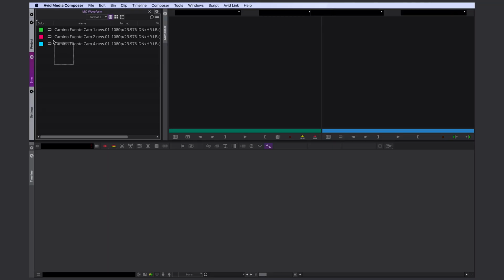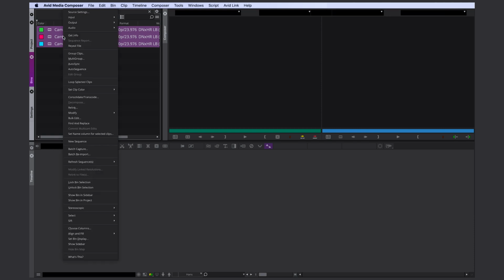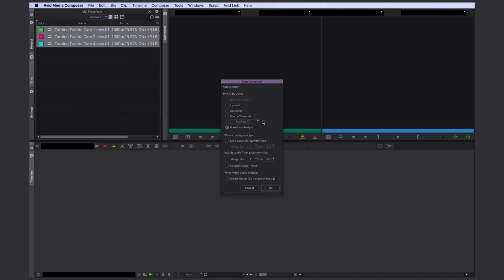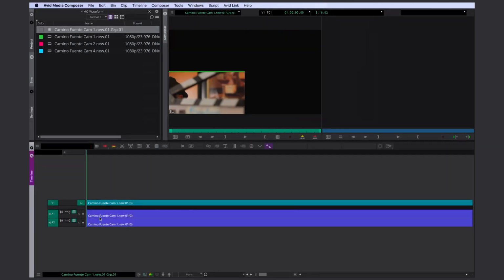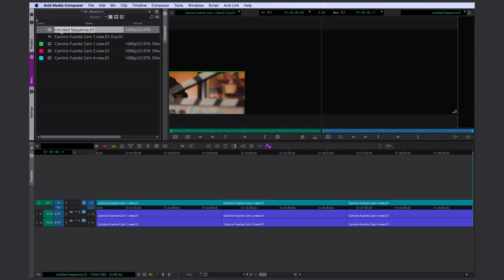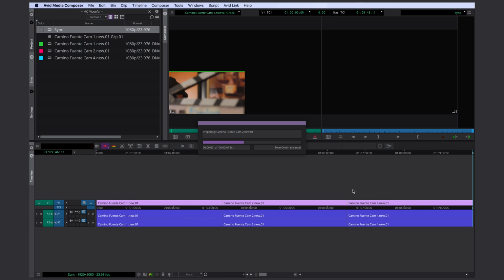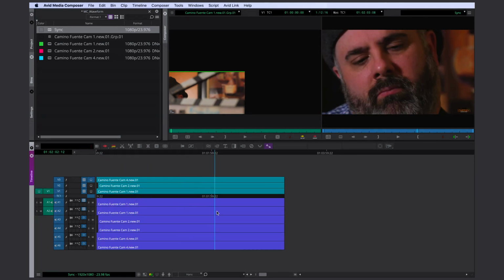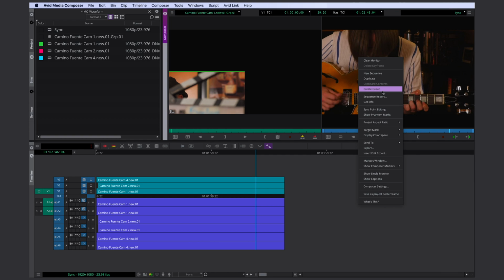How to Sync and Group Clips via Waveform (Multicam) - Avid Media Composer Tutorial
Avid Media Composer allows you to auto sync and group your files via audio waveforms.

Gear and Recommendations:*

Avid Logic Keyboard (Mac)

Avid Logic Keyboard (Windows)

Hard Drive (USB-C)

USB-C Hub

Sony Camera A7III

Lens 50mm

Lens 85mm

Manfrotto Tripod

Video Lights

*If you purchase using these links I earn a little bit and it helps me making these videos, but doesn't cost you any more. My opinions on products remain unbiased!

JAZZ
song: "Camino Fuente"
written by Peter John Ross
© Copyright: littleBIGman Music

Performed by Ian Ross & Peter John Ross

Camera Operators Jerod Nawrocki & Scott Spears
Gaffer - Jerod Nawrocki
Grip - Joe Fuller
Sound Recordist - Micah Jenkins
Sound Mixer - Robin Gulcher/Magnetic Studios
Clapper Loader - Mike Maletic